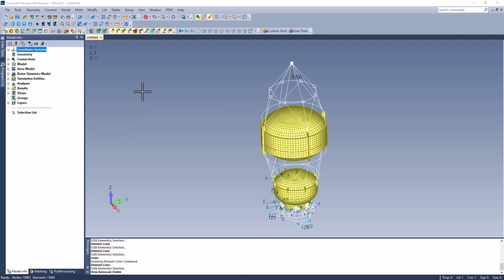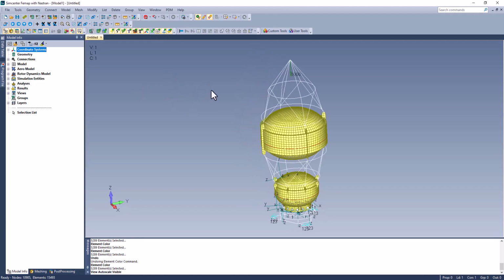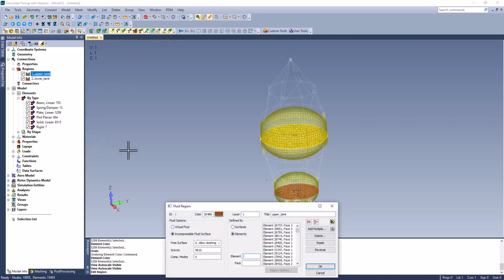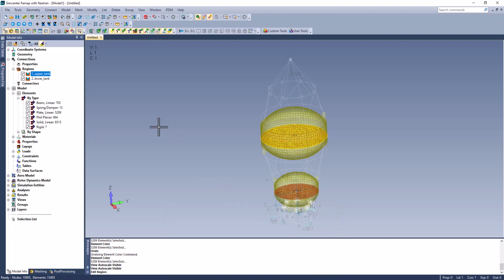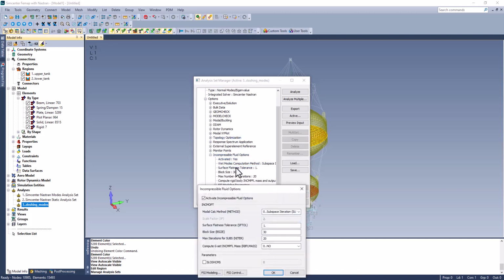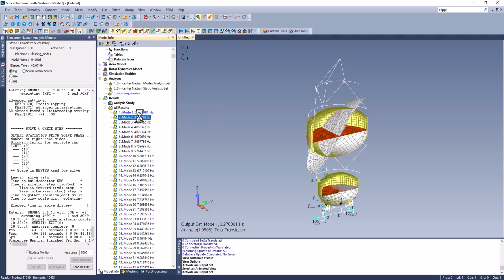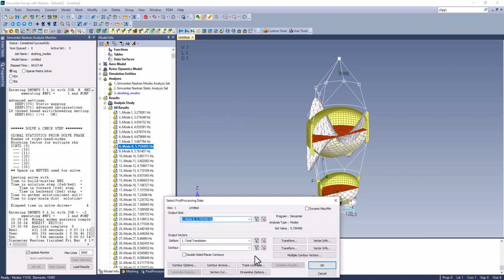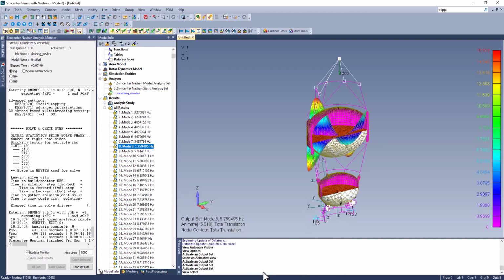O que há de novo no Simcenter Femap 2401 – Análise Dinâmica de Fluidos Incompressíveis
Descubra as novidades do Simcenter Femap 2401 com foco em análise dinâmica de fluidos incompressíveis. Aprenda como modelar fluidos incompressíveis com precisão usando elementos sólidos, e explore funcionalidades avançadas, como modelagem de superfícies livres e cálculo de modos elásticos efetivos. Este tutorial detalhado demonstra a aplicação prática em um modelo de satélite e fornece insights sobre configurações avançadas e visualização de resultados. Ideal para engenheiros e projetistas que buscam aprimorar suas habilidades em modelagem de fluidos.